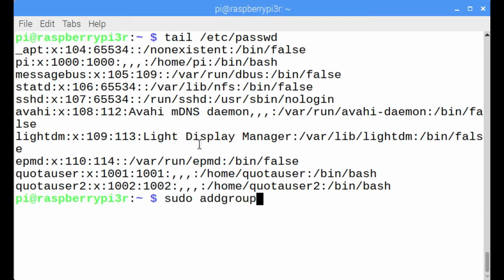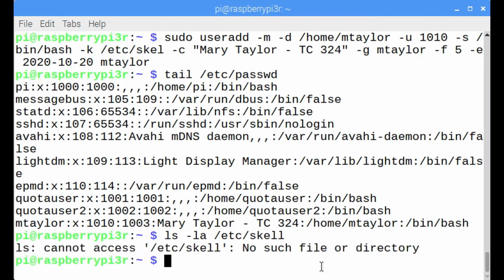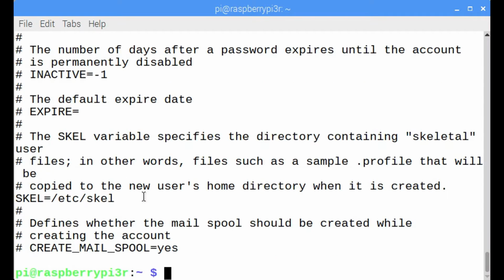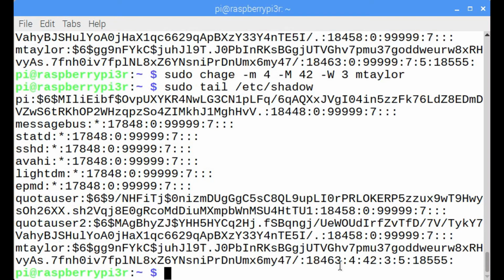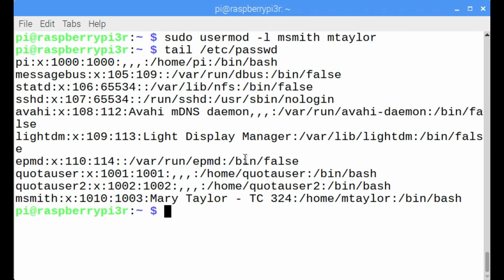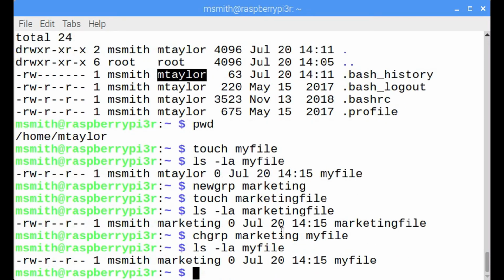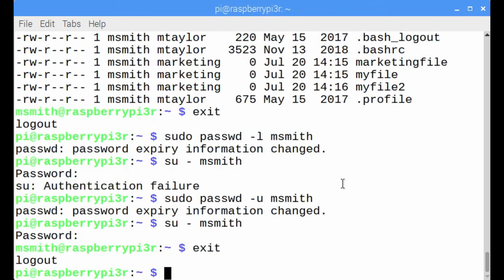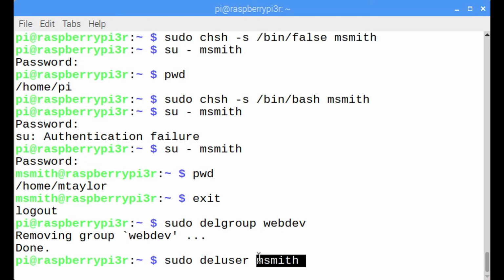Creating and Managing Users and Groups in Linux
This video discusses creating and managing users and groups in Linux.